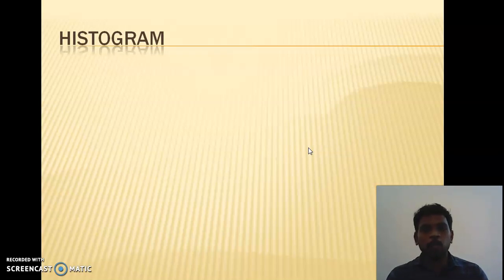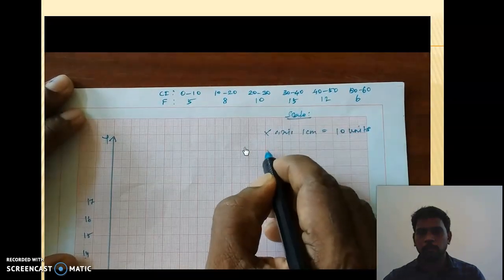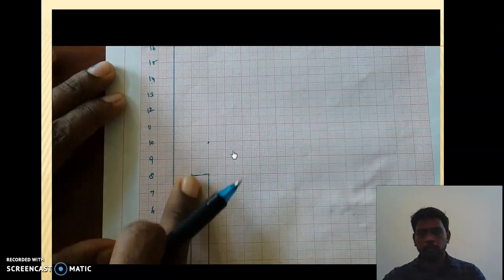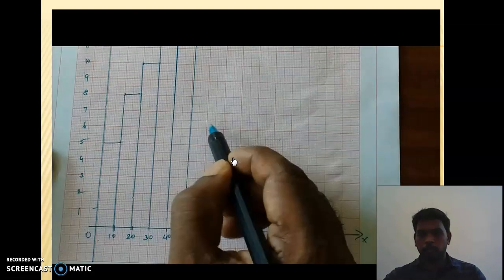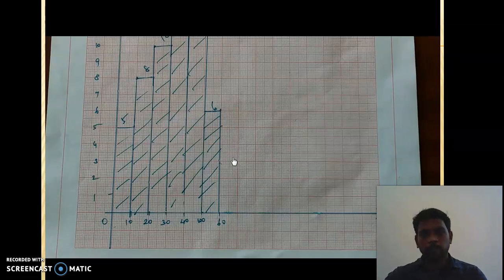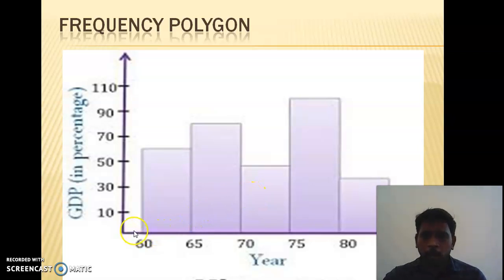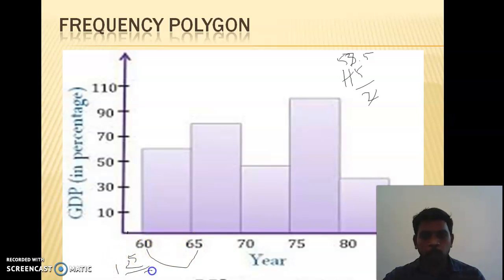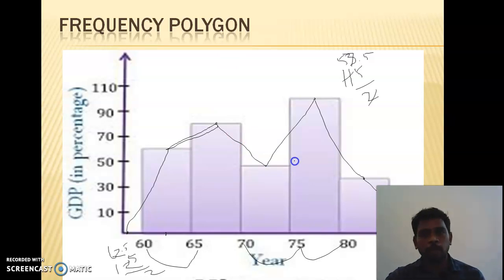GGVS9 SM CH14 STATISTICS P11